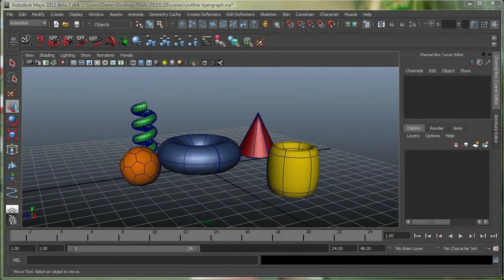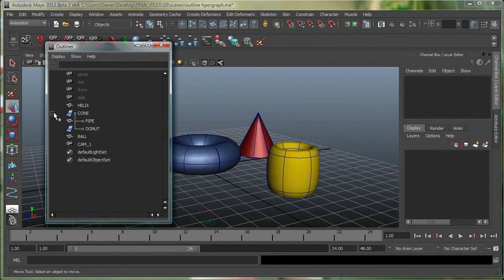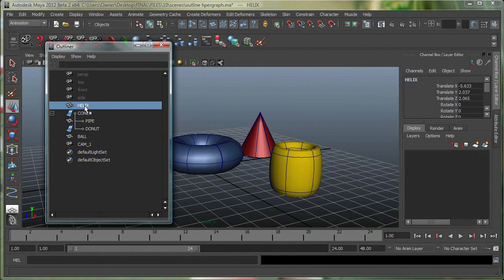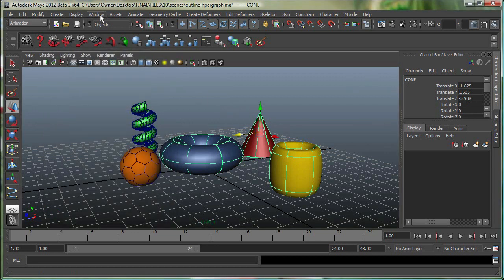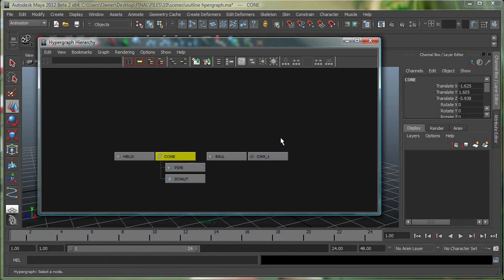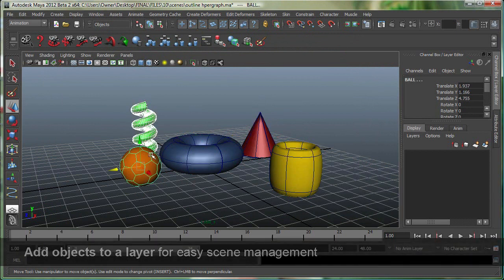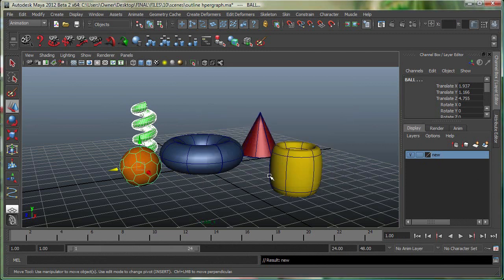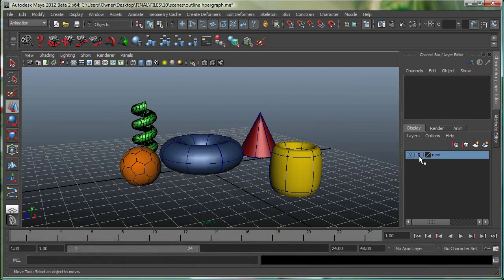Scence Management and Organization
Learn the two main scene management editors in Maya which are the Hypergraph and Outliner and how they display object hierarchy. We will also discuss the Layer Editor in Maya and how it's helpful in managing our objects in our scene